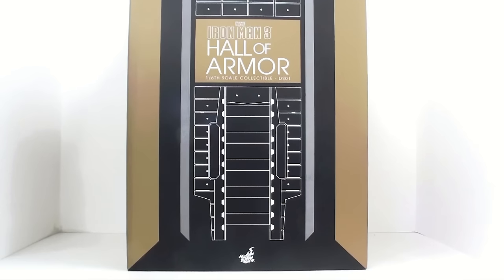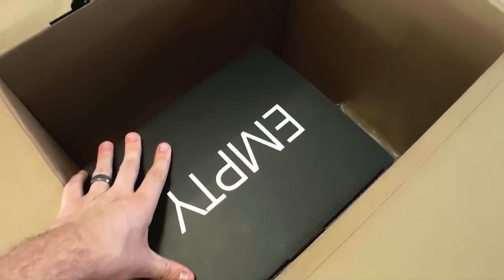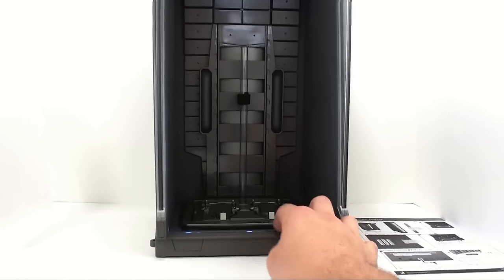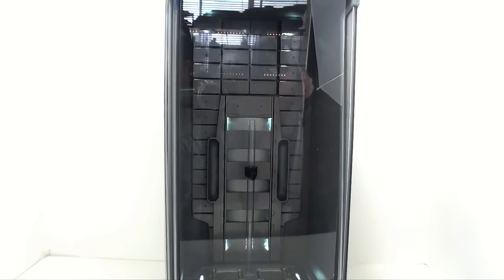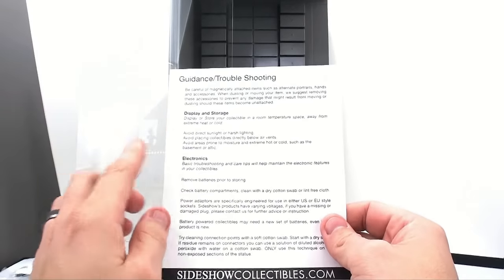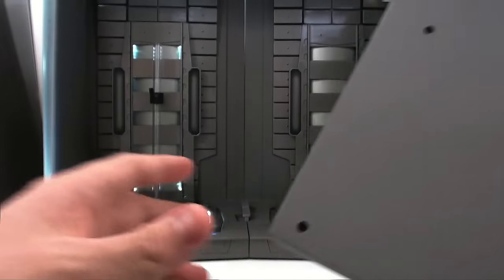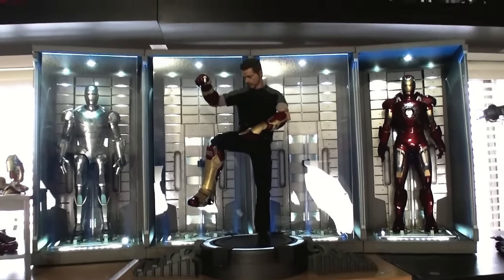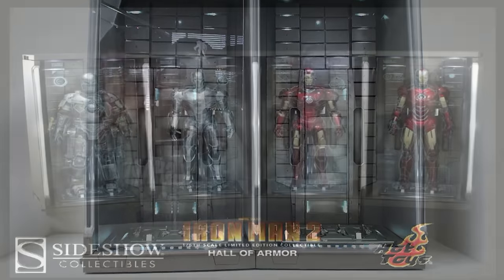Video Review of the Hot Toys: Hall of Armor